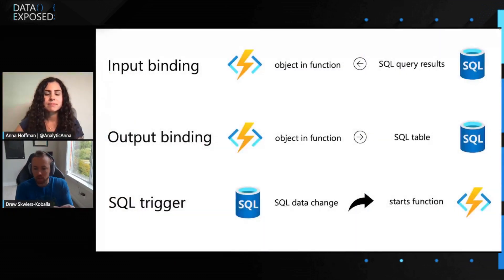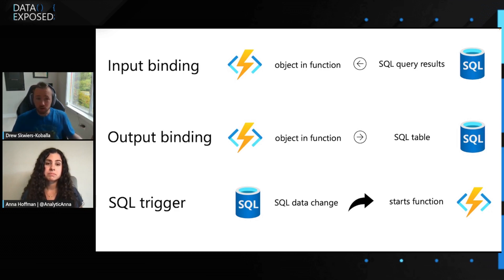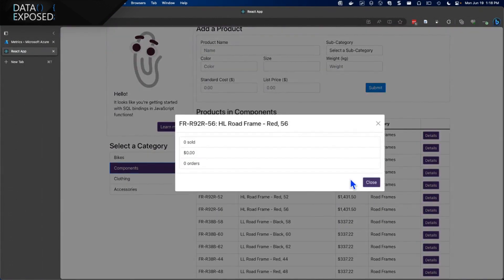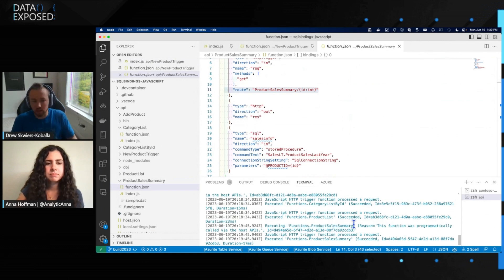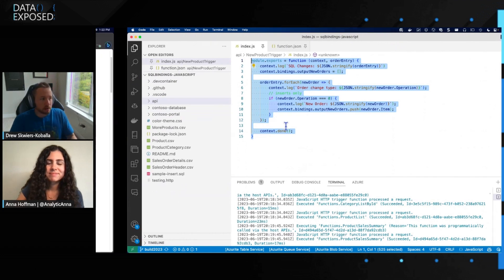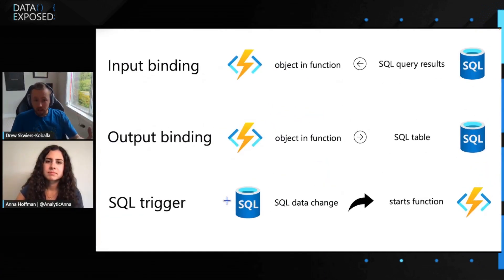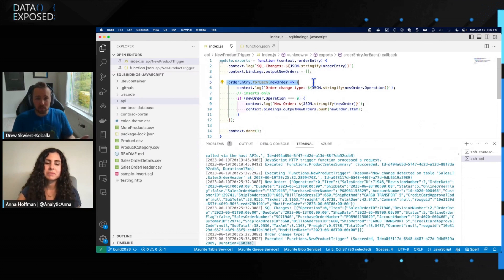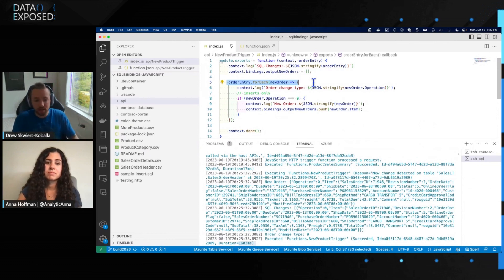Overview of Azure SQL trigger for Azure Functions | Data Exposed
Azure SQL bindings for Azure Functions are now generally available with input and output bindings. In this episode of Data Exposed with Anna Hoffman and Drew Skwiers-Koballa, see the easy-to-use integration for SQL and Azure Functions in action, including the SQL trigger.  The SQL trigger is now in preview for C#, Python, JavaScript, PowerShell, and Java functions and unlocks event-driven development on SQL data changes.

00:20 - Introductions
01:02 - Azure Functions and Triggers introduction and understanding Bindings
02:25 - Technology behind the Triggers
03:18 - Demo of the Trigger functions in a Web application
06:15 - Static Web Apps and architecture options
08:15 - Change tracking and Azure Functions
10:01 - Event Hubs integration
12:50 - Tips and Tricks to get started
13:50 - Closing